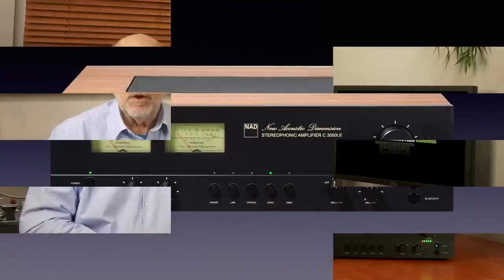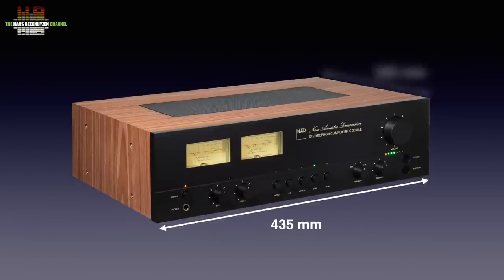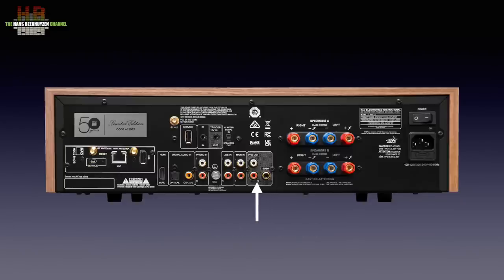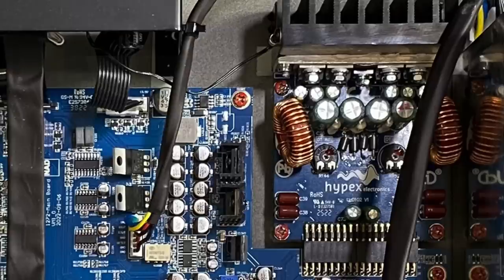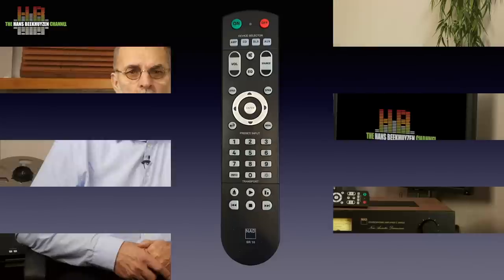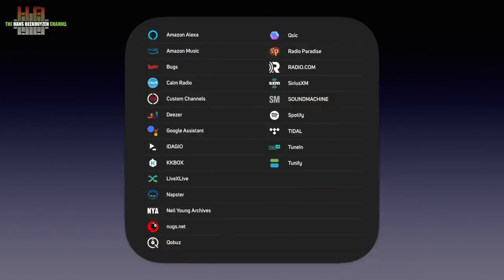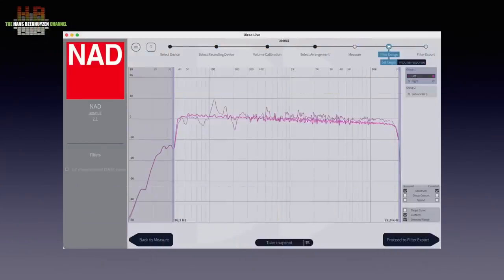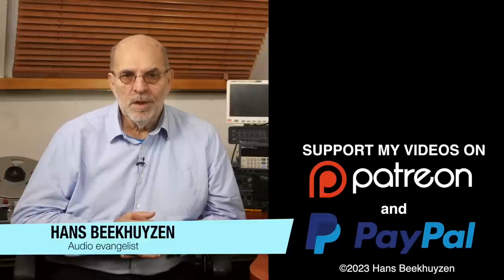NAD C3050LE streaming amplifier with BluOS, MQA and DIRAC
In 1972 the New Acoustic Dimension company was founded, NAD. To celebrate, NAD released the C3050 Limited Edition with the looks of their early success, the C3030, but fitted with modern tech.

00:00 - Introduction
00:25 - Start of program
02:16 - The front
04:13 - The rear
06:32 - The inside
08:56 - In use
10:17 -  How tested
12:55 - Sound quality
14:17 - The wrap

Relevant videos:
About my reference setups, January 2023: